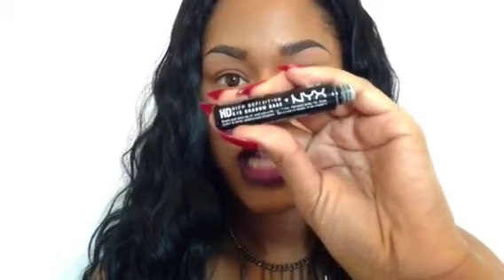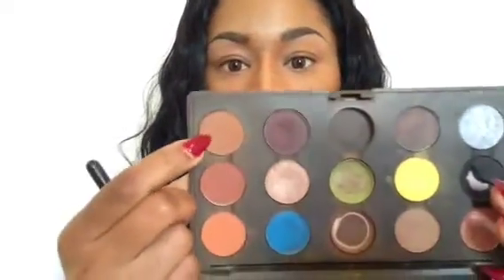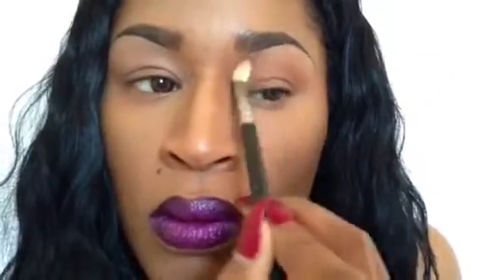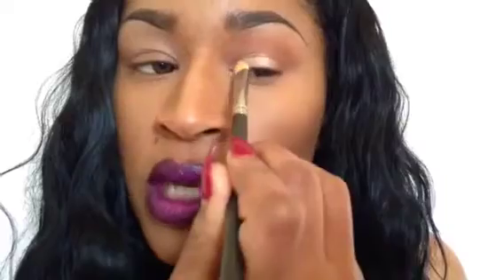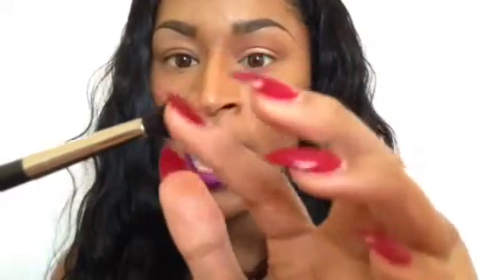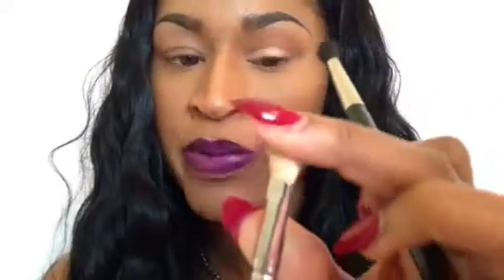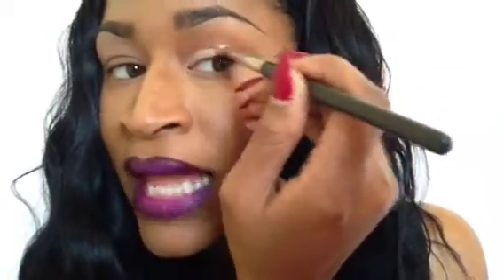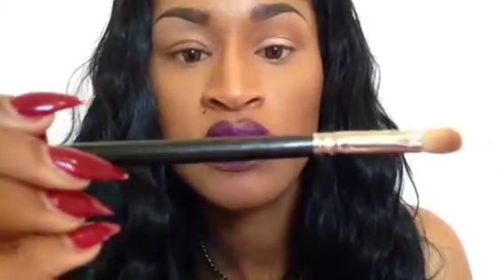How To: Apply Crease Color on Small Eye Space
On this video I will show you how to apply crease  color on small lid space. You will learn to localize the color to the crease without getting the color too high on the lid space.